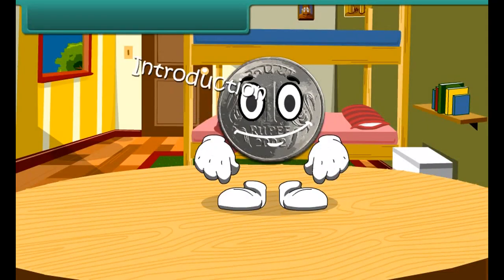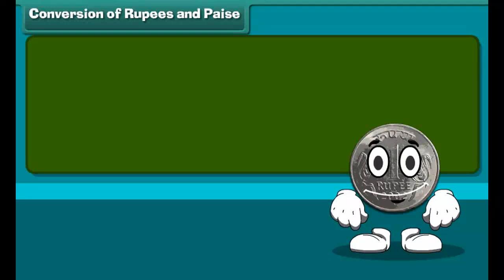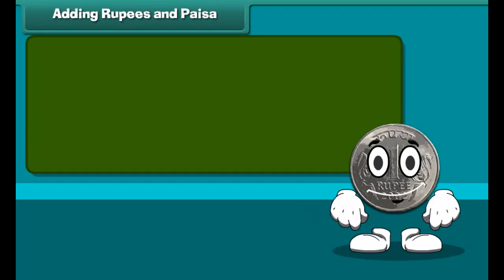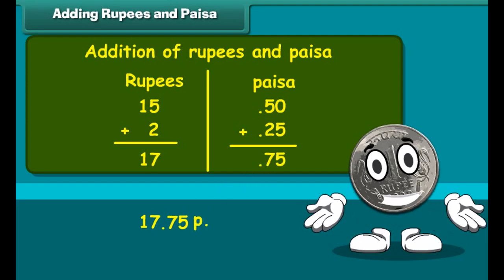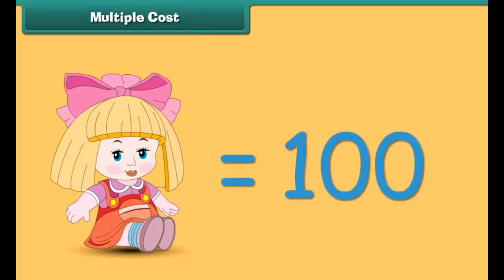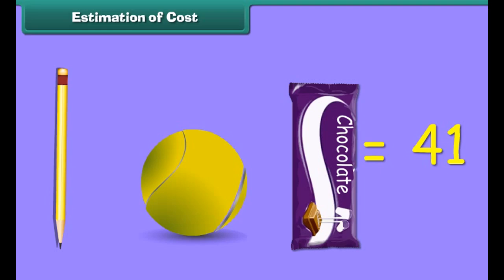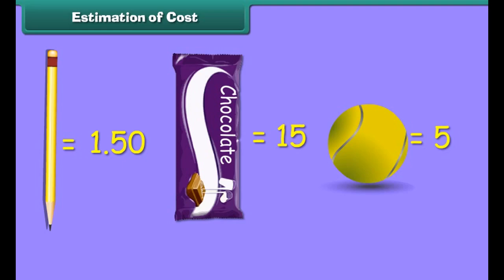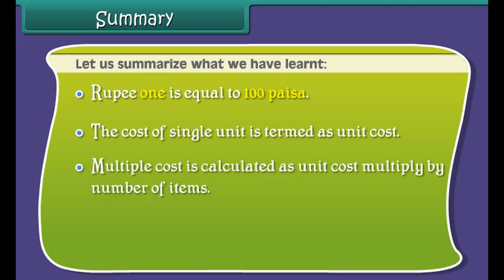Class 4th EM MATHS: Understanding Money | Easy and Fun Learning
Welcome to our Class 4th EM MATHS series! In this video, we explore the concept of Money. Learn about different denominations, how to count money, and basic financial literacy with clear explanations and engaging examples. Perfect for students, parents, and teachers looking to enhance their understanding of money.